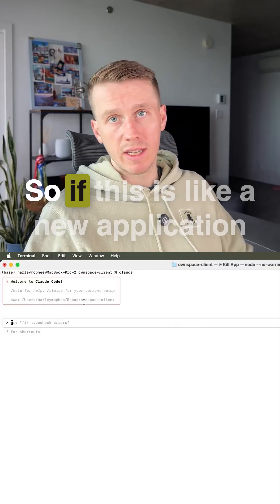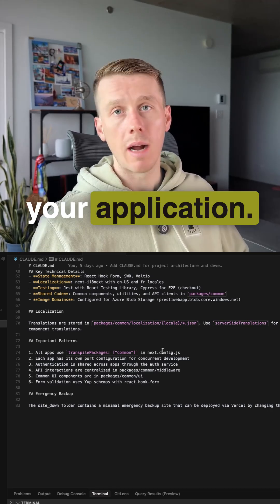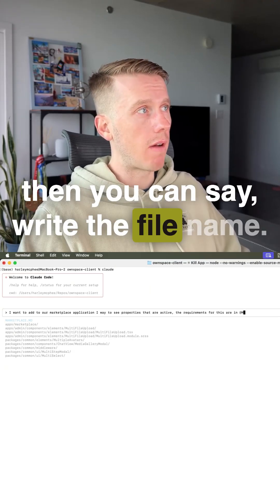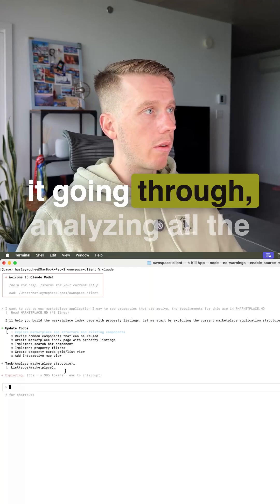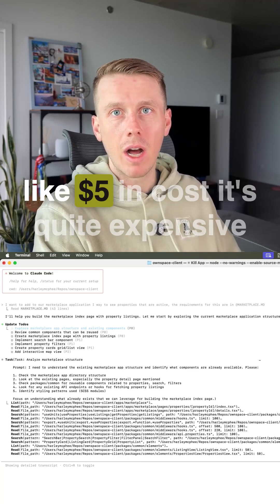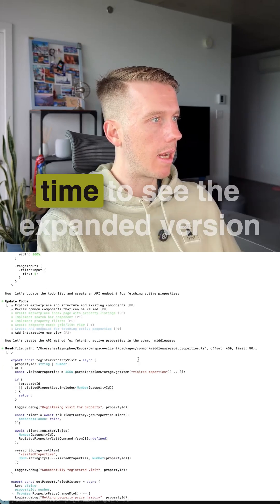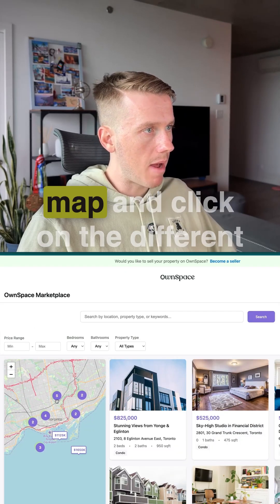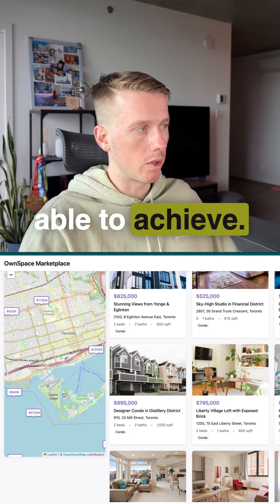Claude Code in Action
Full video on @harleycodes